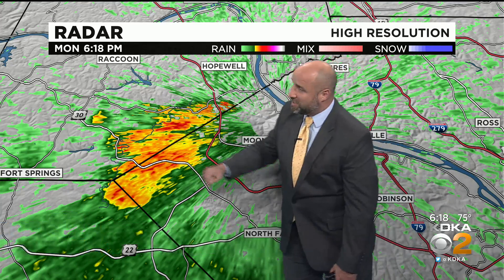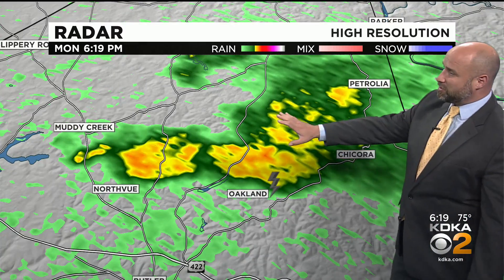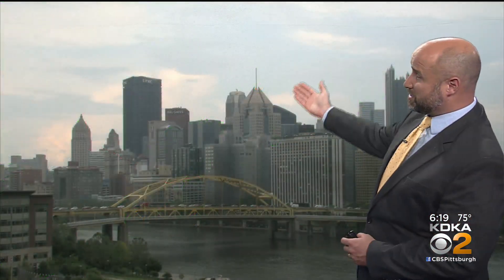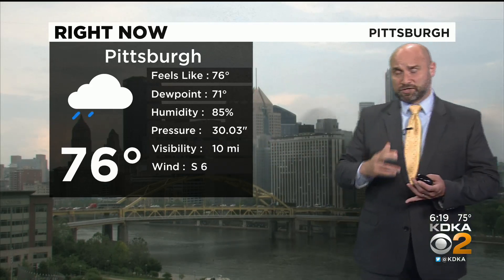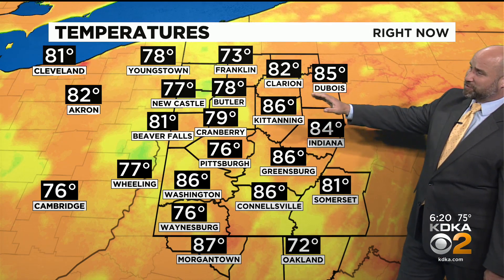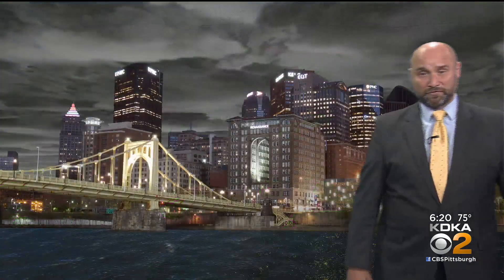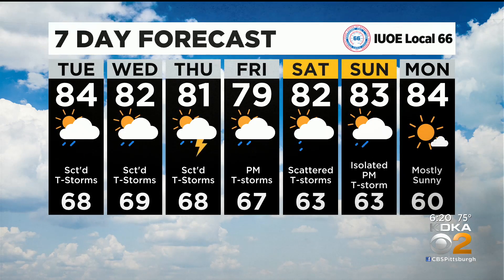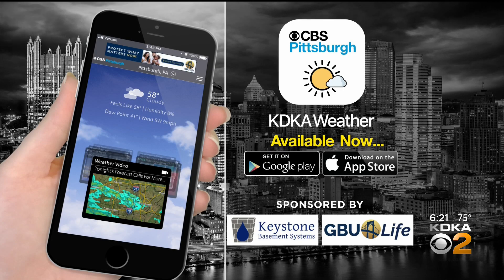KDKA-TV Evening Forecast (6/7)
Get the latest weather updates with meteorologist Ray Petelin's forecast!